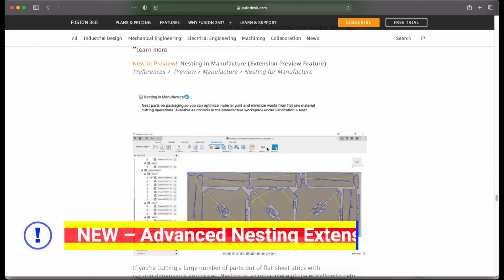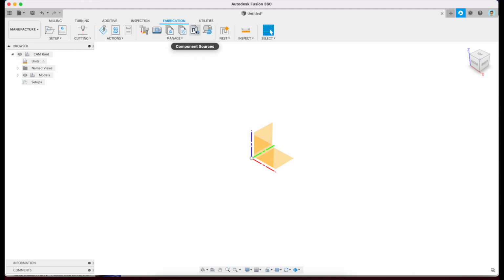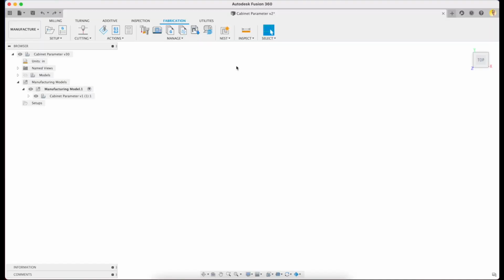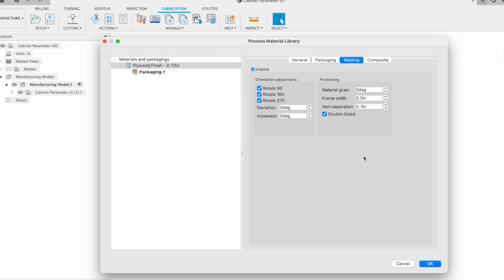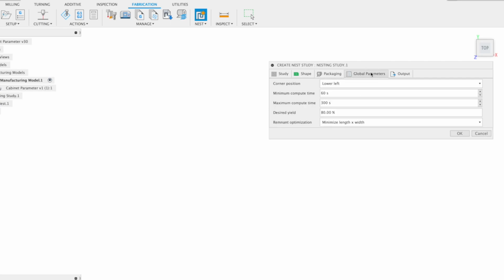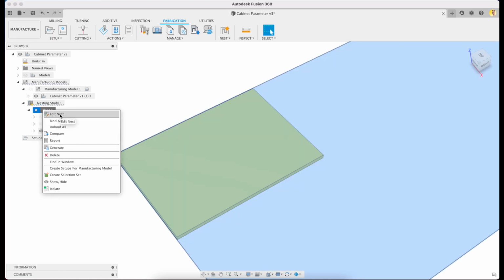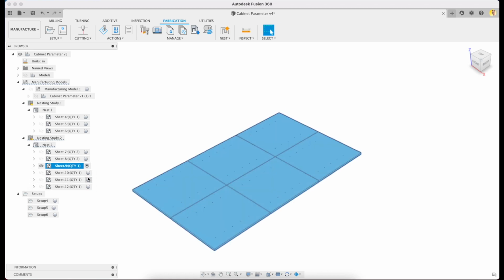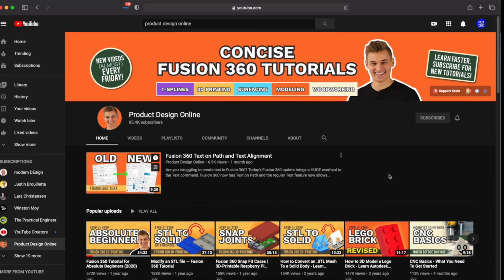Fusion 360 Advanced Nesting Extension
IT'S HERE – Fusion 360 Advanced Nesting Extension – Fusion added a new preview feature: A full-fledge Nesting tool called Advanced Nesting Extension. Let's go through this new preview feature.

This is huge for anyone that needs to nest parts for manufacturing.

MENU
0:00 - Intro
1:11 - Turn on Preview
2:02 - Nesting Basics
4:16 - Process Material Library
6:25 - Create a Nest
8:44 - Edit Nest
9:45 - Create CAM Setups
10:21 - Multiple Nest Studies
10:40 - Import Sources